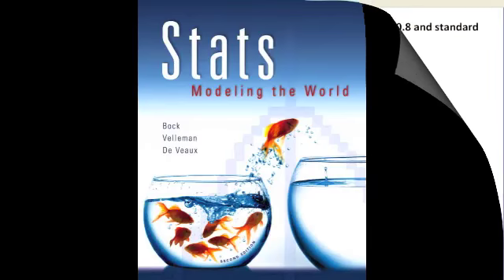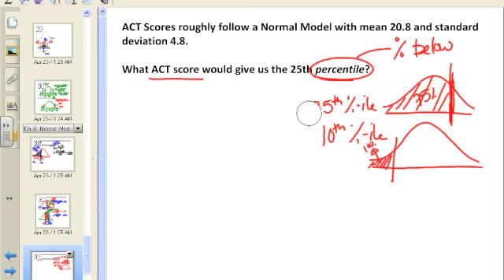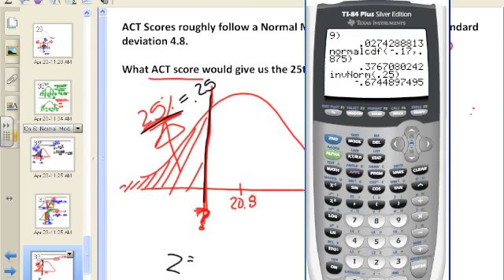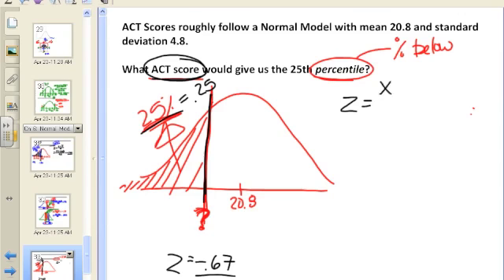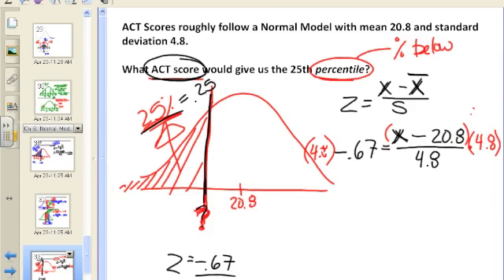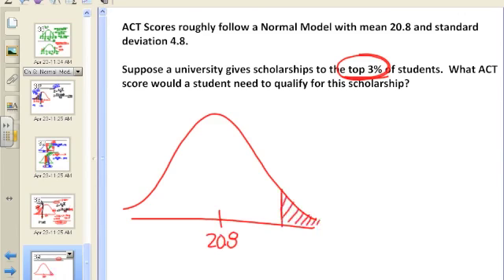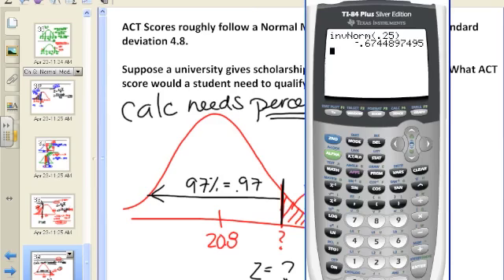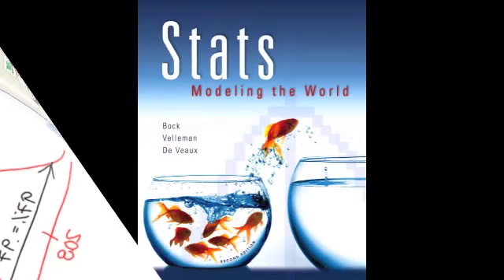Chapter 6 Finding Raw Scores 1